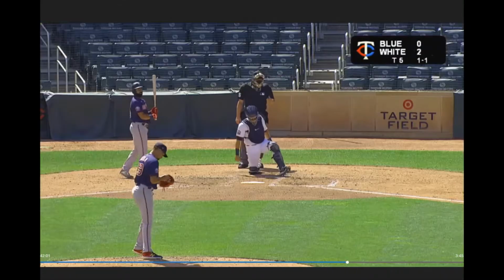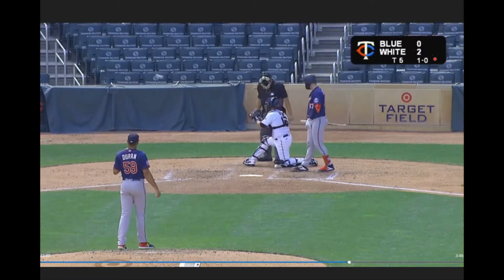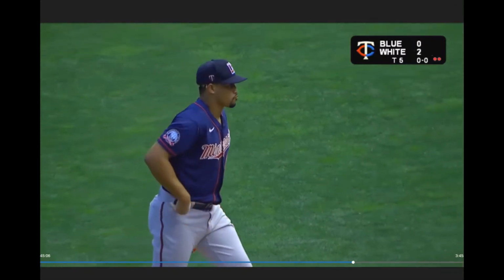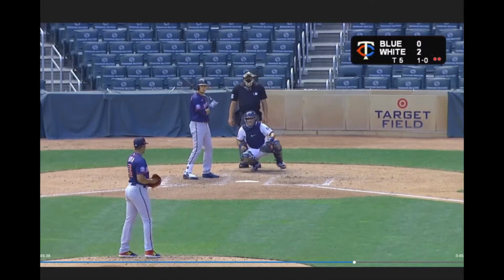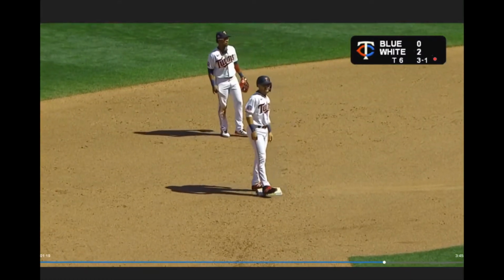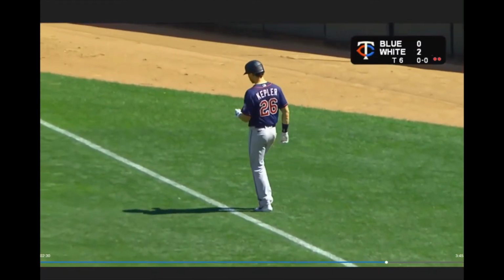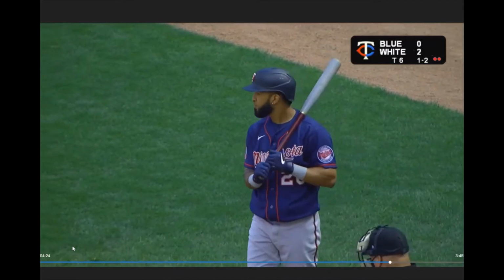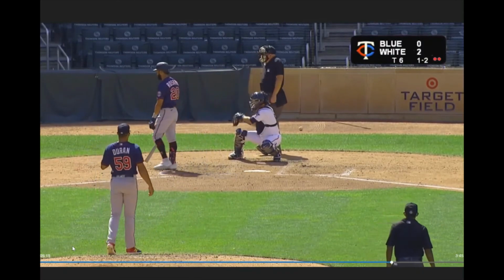Jhoan Duran, RHP, Minnesota Twins